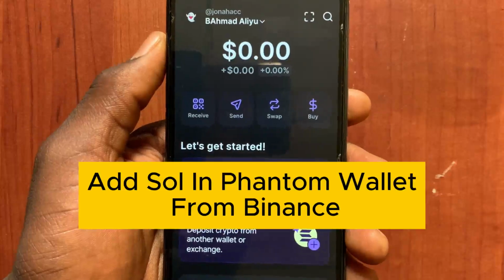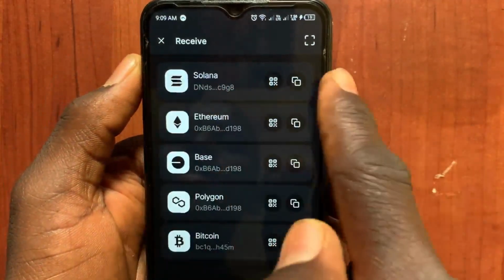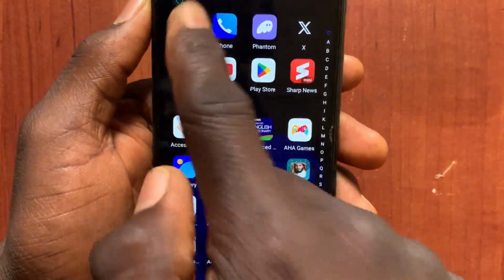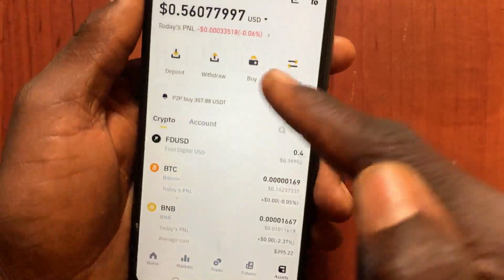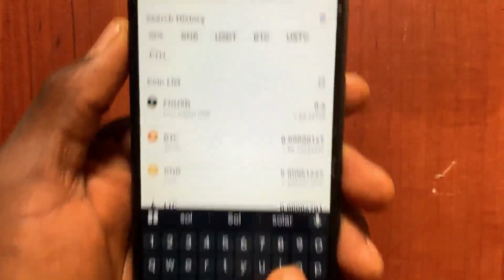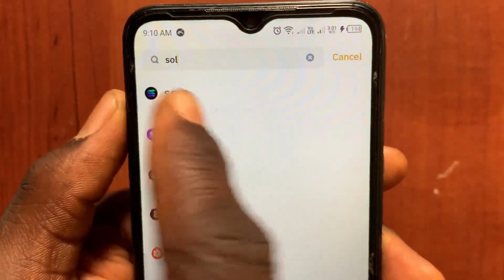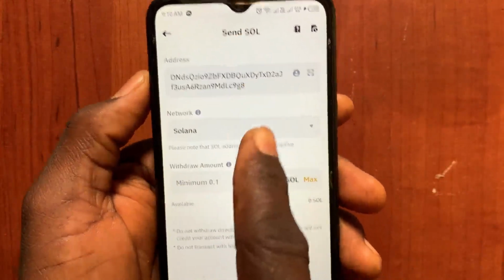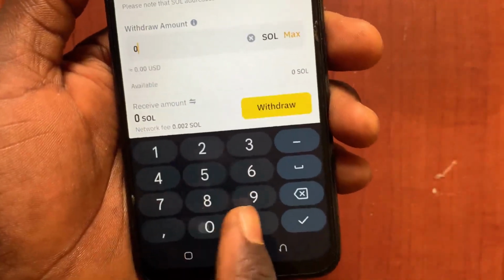How To Add Sol In Phantom Wallet From Binance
How To Add Sol In Phantom Wallet From Binance – Quick & Easy Guide
Want to add Solana (SOL) to your Phantom Wallet from Binance? In this tutorial, I'll walk you through the simple steps to transfer Solana from Binance to Phantom Wallet without any issues. Whether you're looking to send Solana from Binance to Phantom, transfer crypto from Binance to Phantom, or understand the Binance to Phantom Solana transfer process, this guide will help you get it done smoothly.

You'll also learn the safest way to send SOL from Binance to Phantom, ensuring that your funds arrive securely. If you're new to Phantom Wallet, don't worry—I’ll show you how to receive and store your Solana in Phantom Wallet with ease.

By the end of this video, you'll be able to transfer Solana from Binance to Phantom Wallet effortlessly and manage your funds like a pro. Watch now and get your SOL into your Phantom Wallet today!